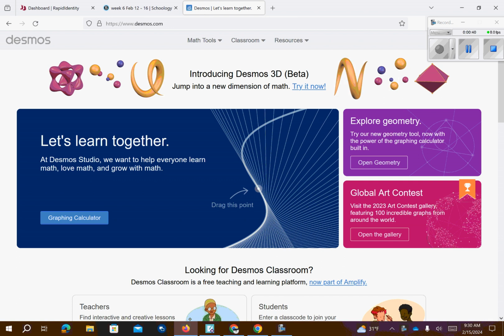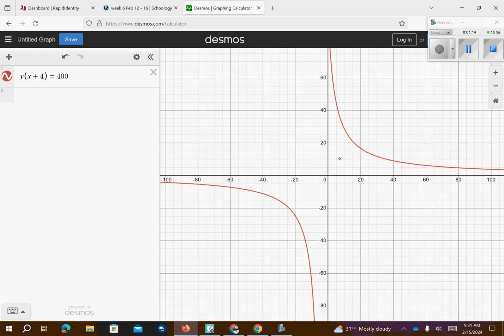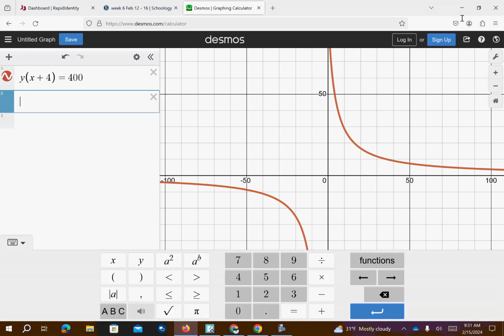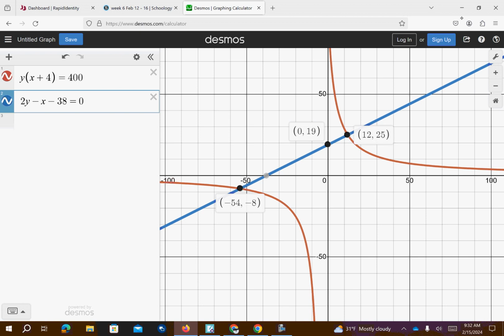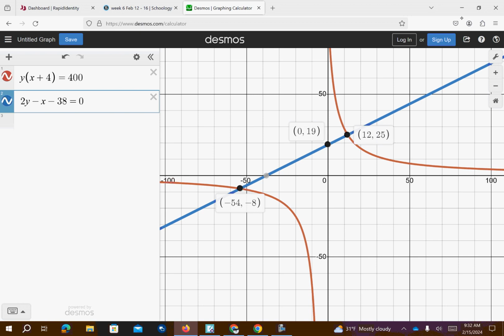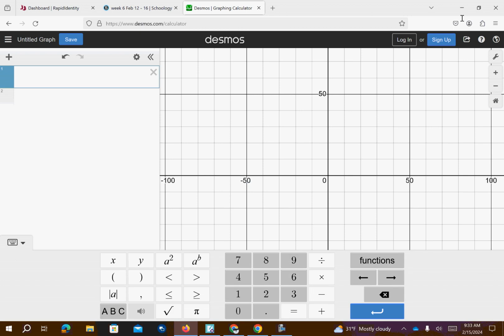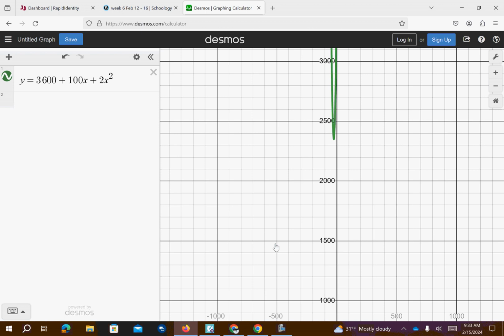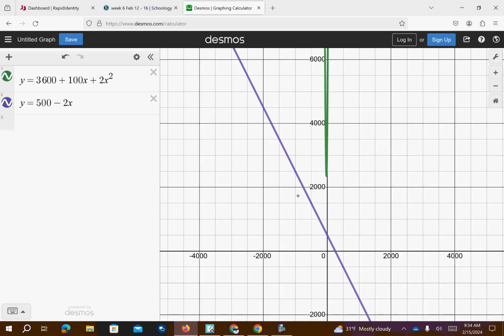BC Feb 15 2024